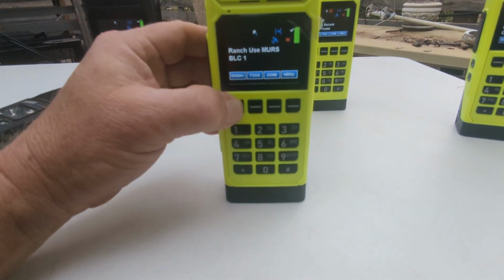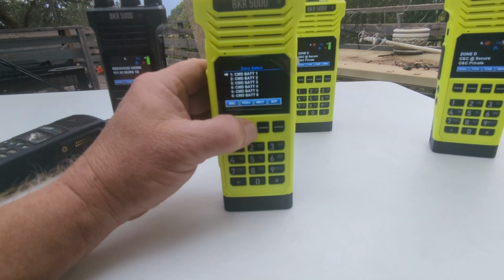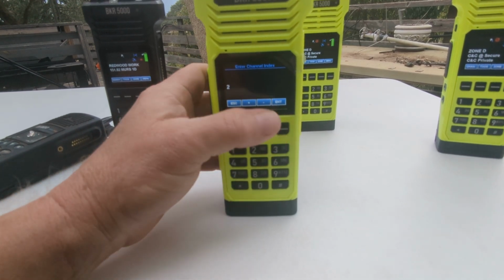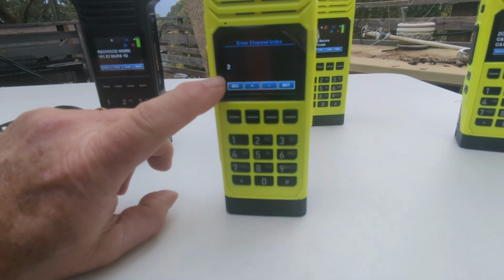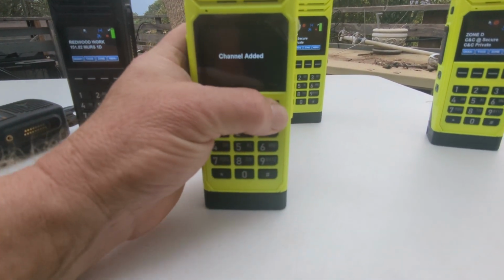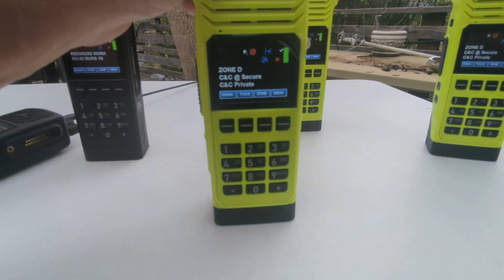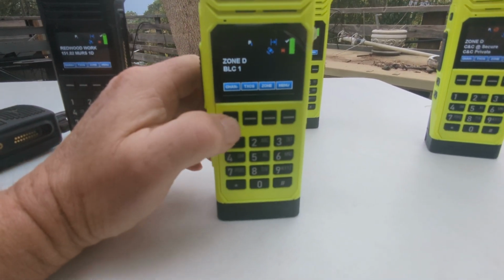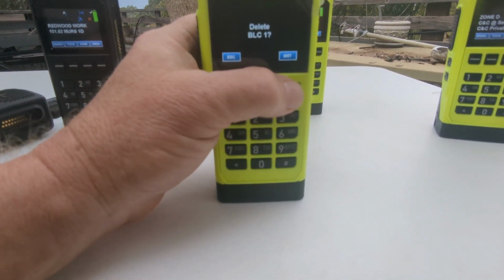BKR5000 Build A Command Group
How to build a command group in your BKR5000 radio.